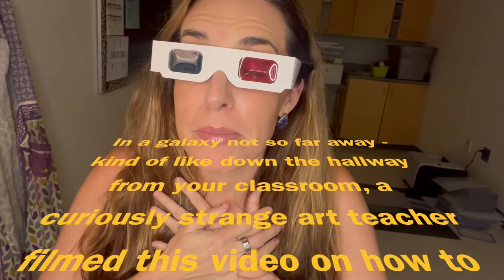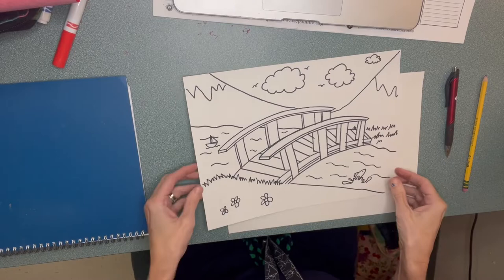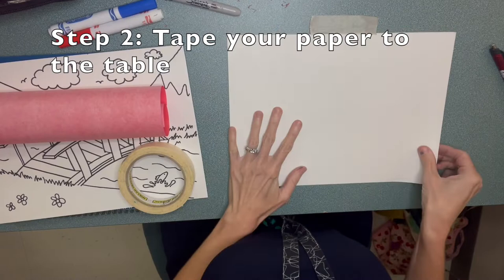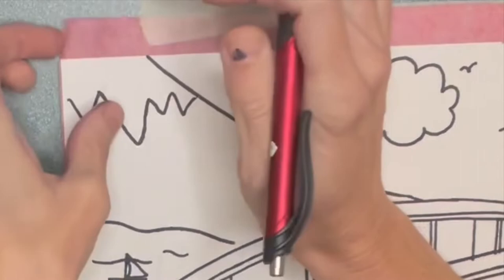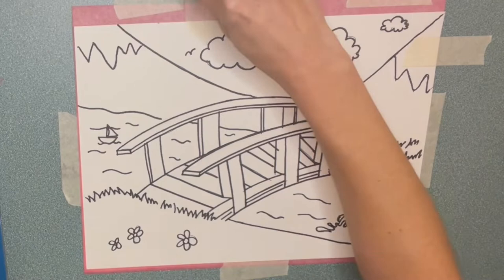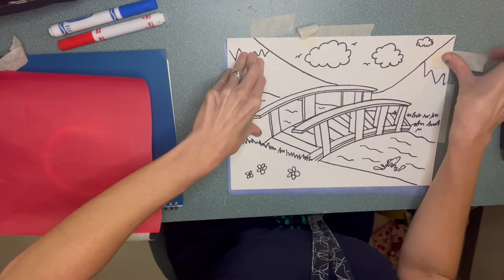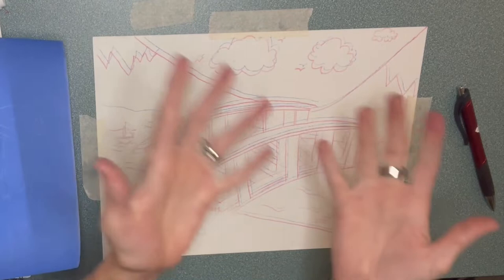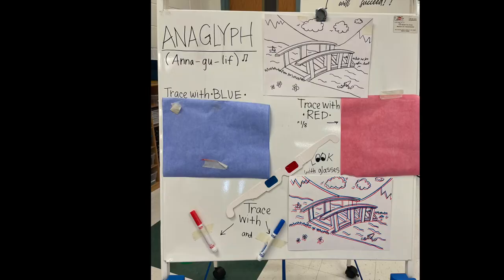How to make an anaglyph!